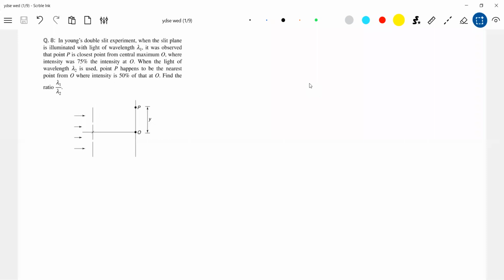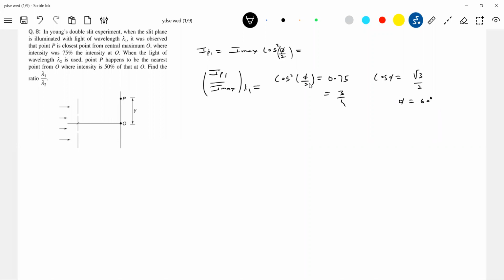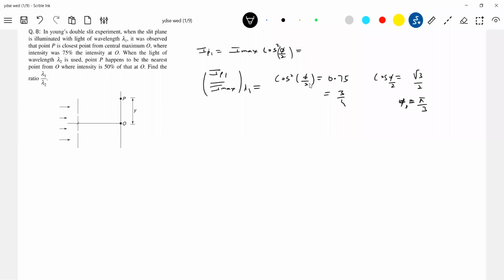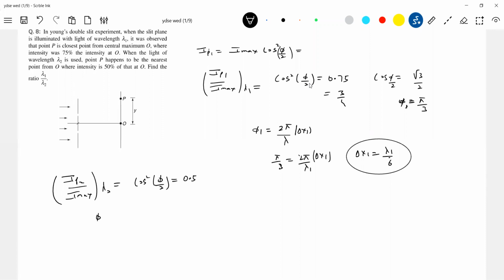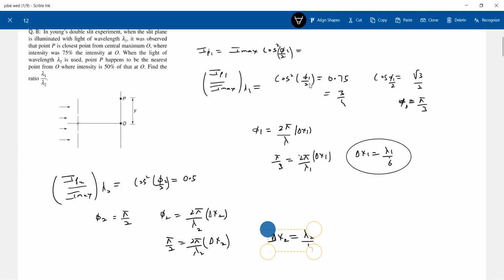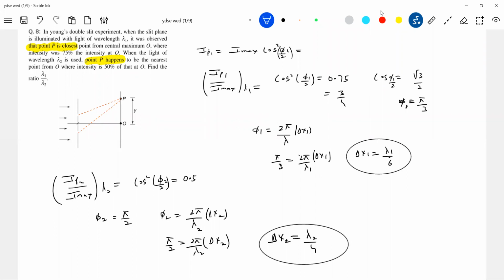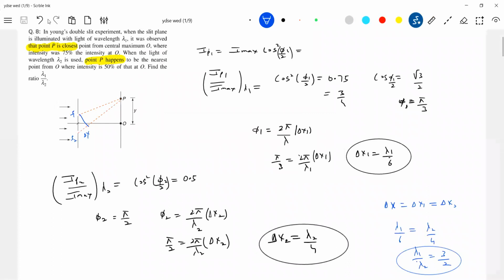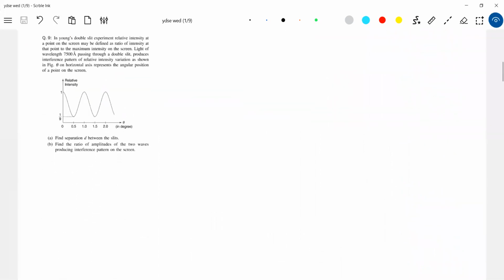24)WAVE OPTICS | Intensity variation of light on screen in YDSE | problem | Physics JEE Advanced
WAVE OPTICS | Intensity variation of light on screen in YDSE | problem | Physics JEE Advanced physicsnumericalshelp sridharsirphysics jeeadvancedphysics iitjeephysics jeeadvanced Thanx for watching this video😊 . Experience--20yrs ; Mentored below 100 and 1000 JEE Advanced Ranks.